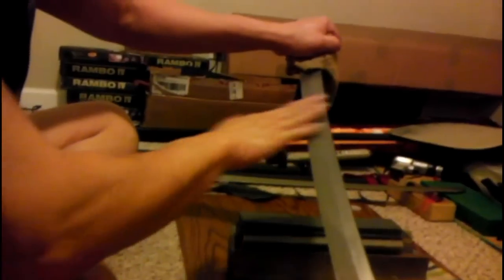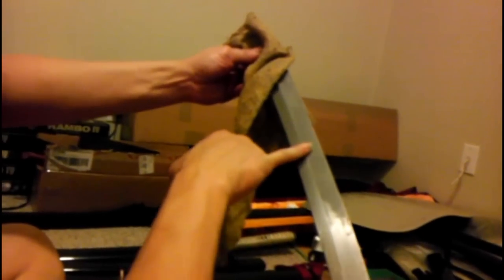My Edited Video